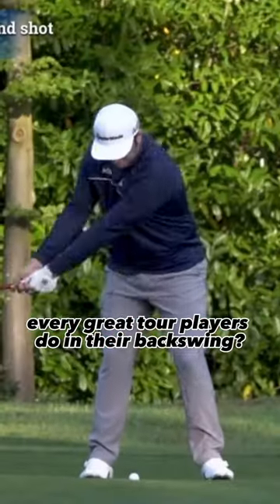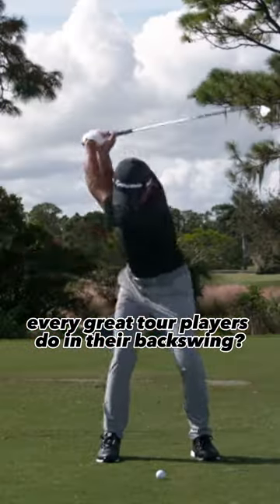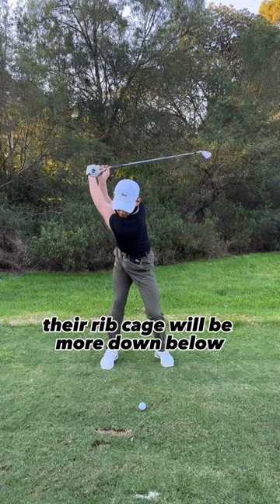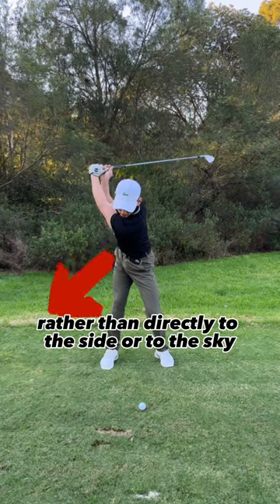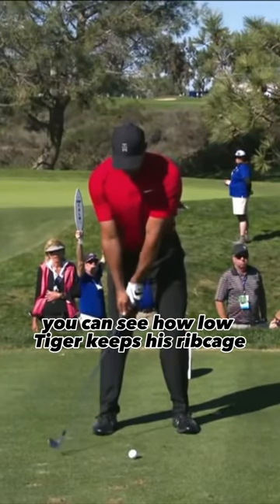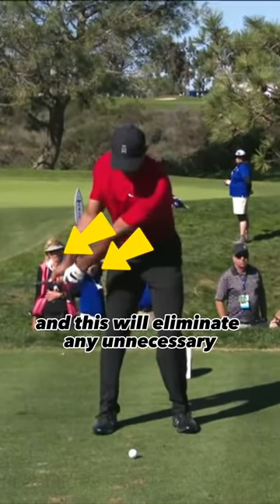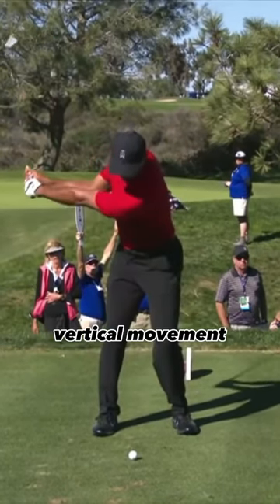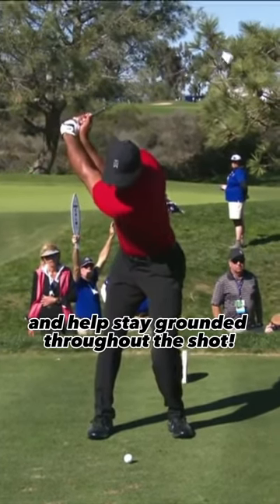Do you see the difference..? 👀